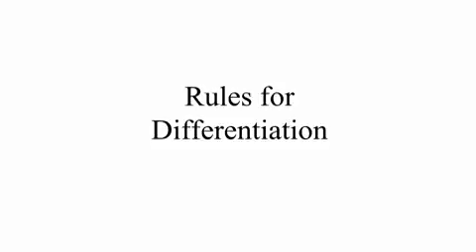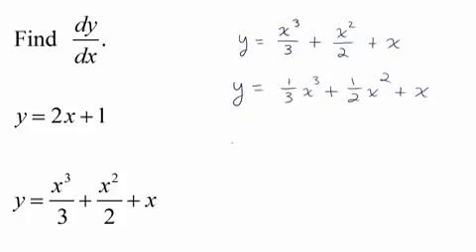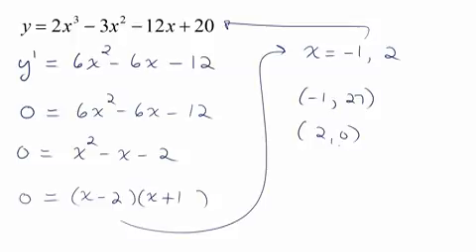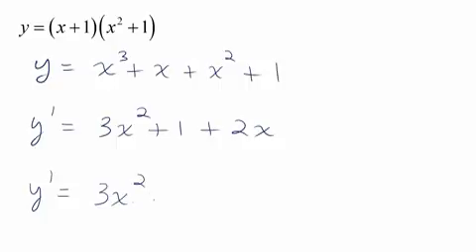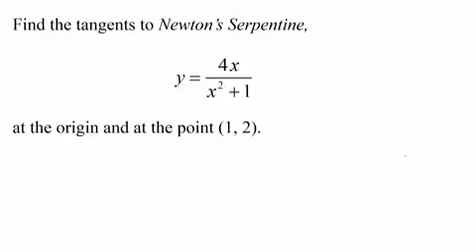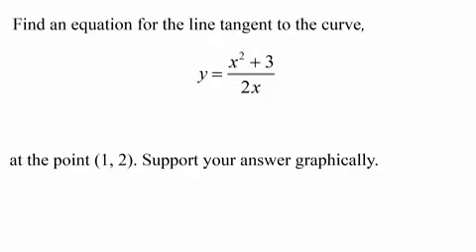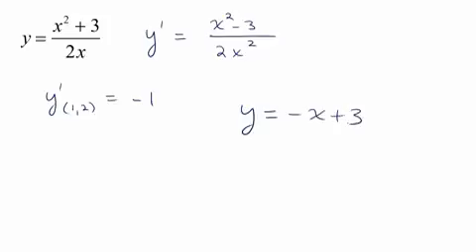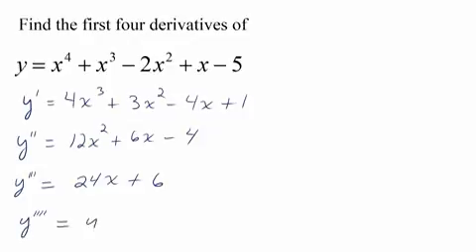Rules for Differentiation